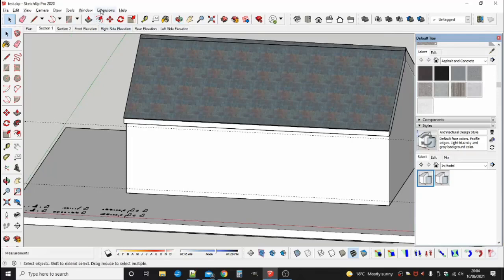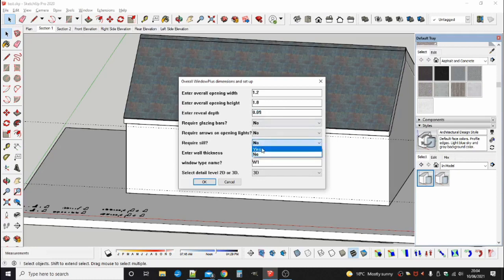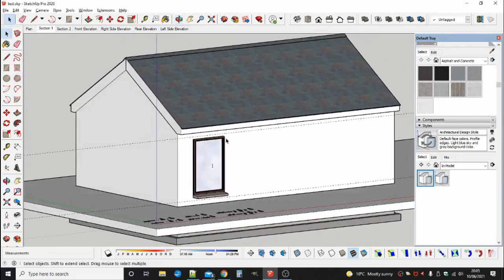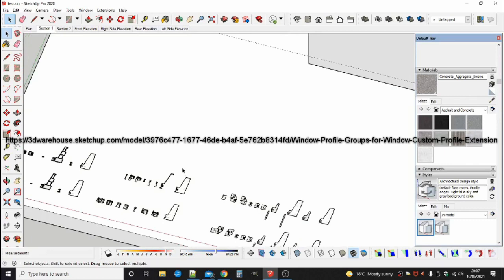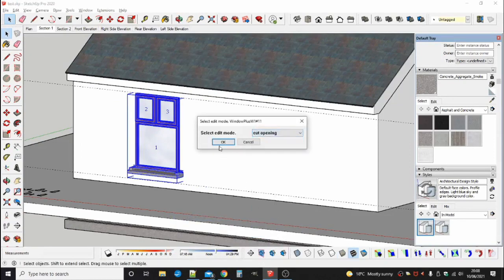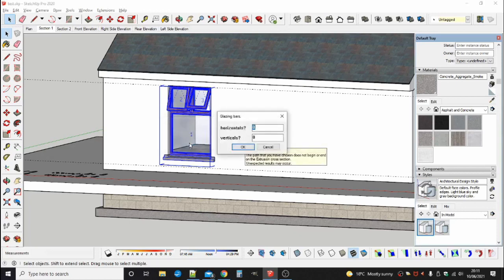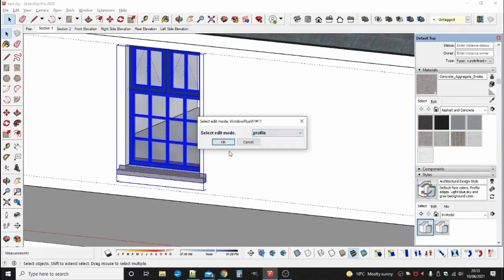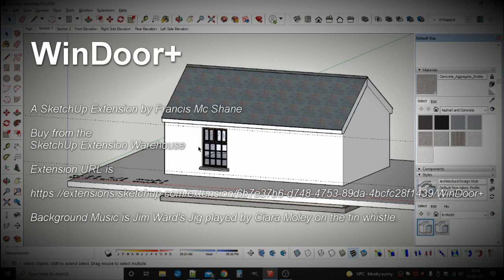WinDoor+ custom profile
A SketchUp extension, WinDoor+ custom profile lets you quickly and easily add 3D rectangular windows with detailed profiles to your model. The detail includes the texture patterns for the inside and outside faces of each element of the profile.